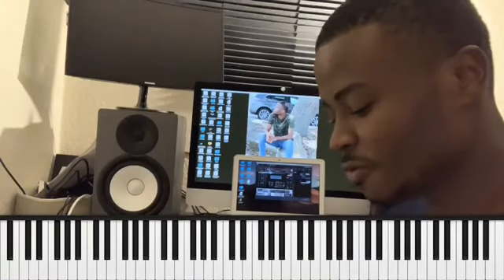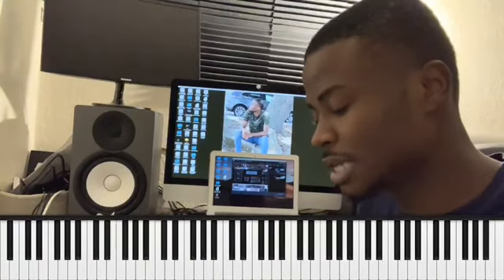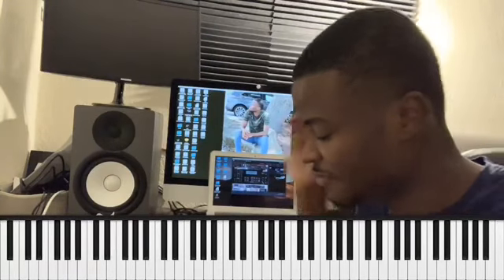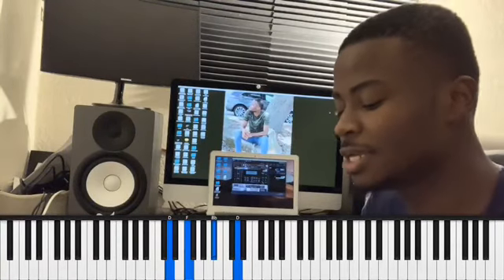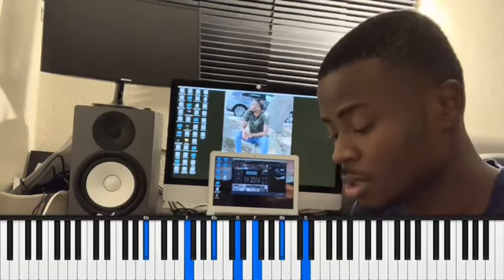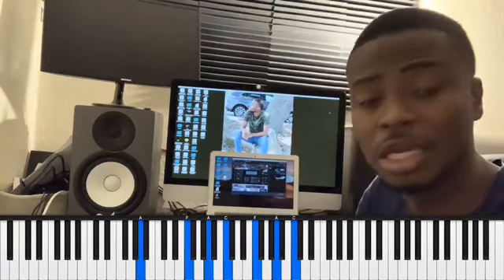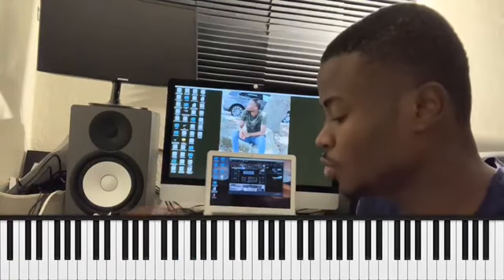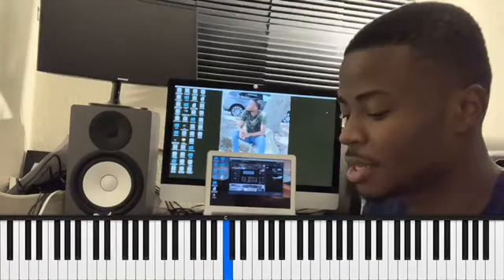Draw me nearer Chords breakdown